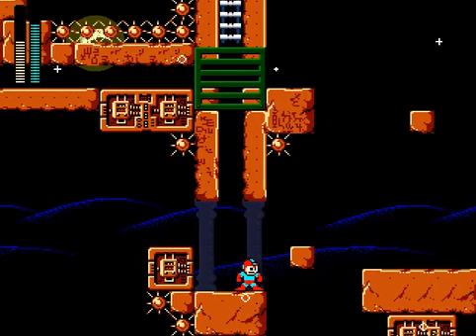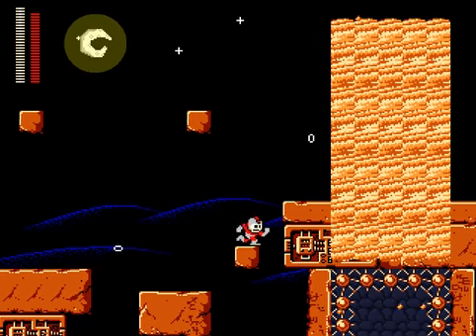Let's Play Mega Man Dongs (Alpha) - Spike Man